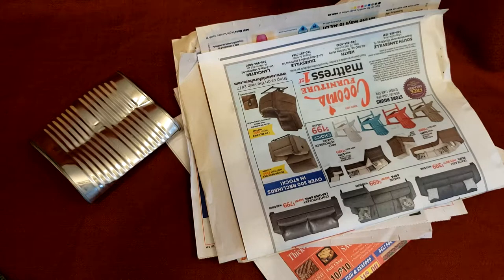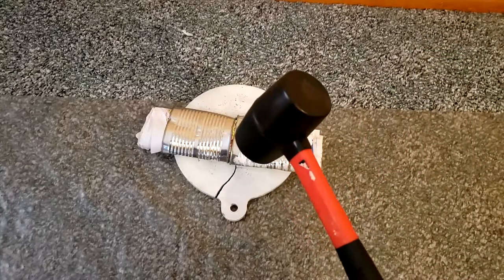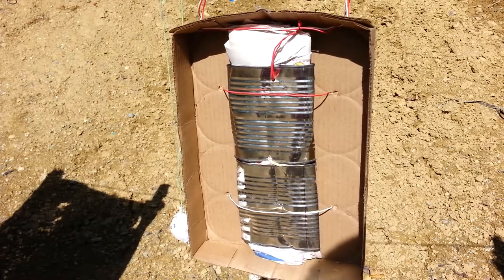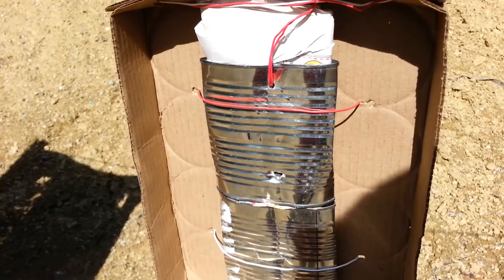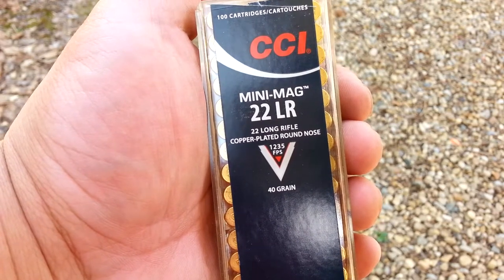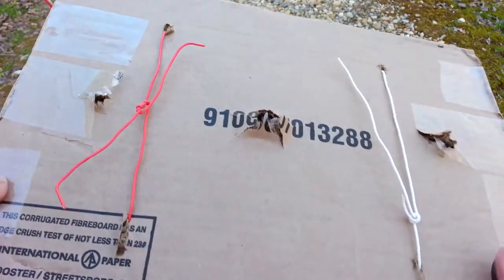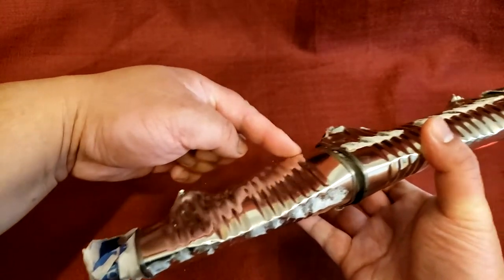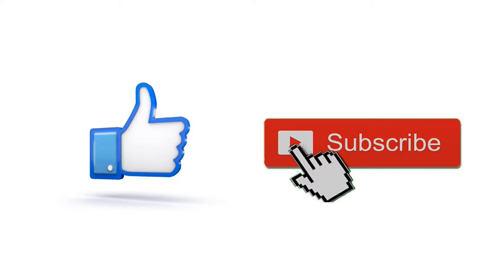Home Made Body Armor With a Tin Can and Junk Mail